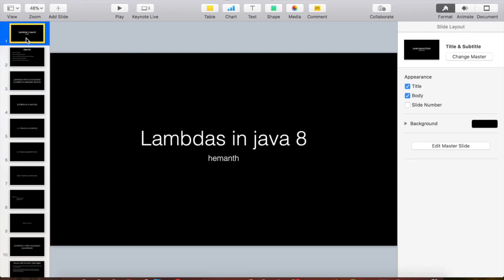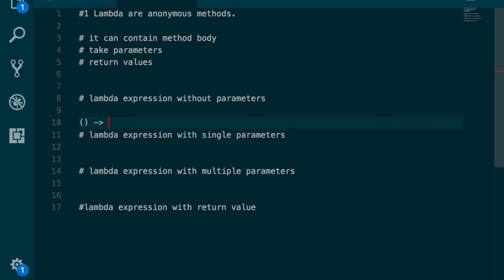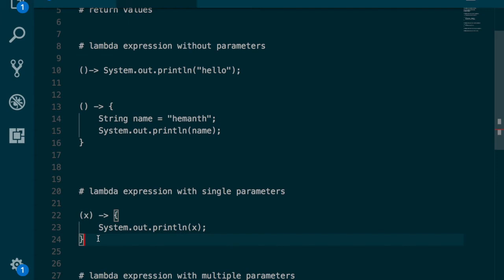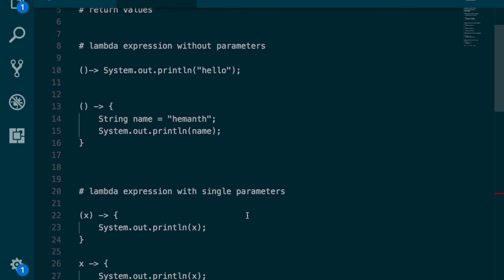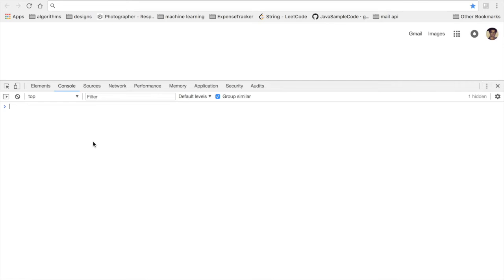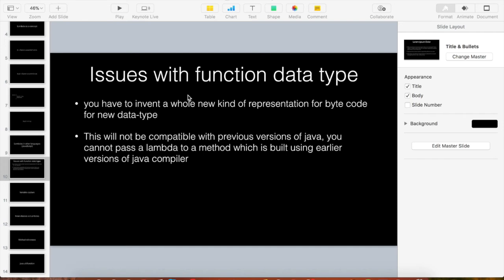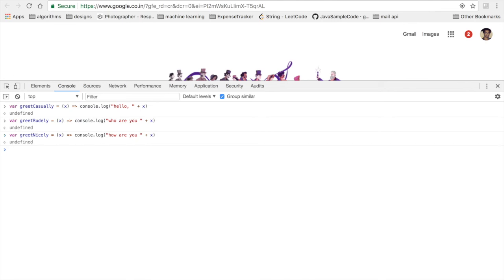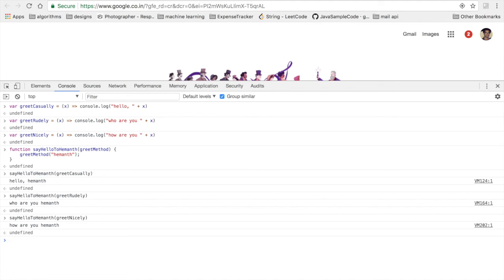Lambda Expressions in java 8 - Part 1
This video will talk about what lambda expressions are
how it is implemented in java 8.